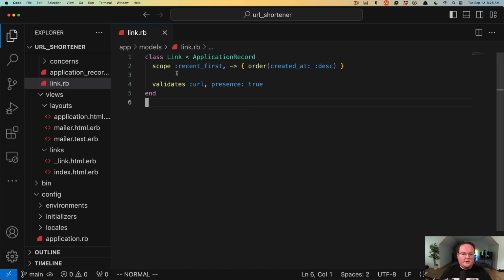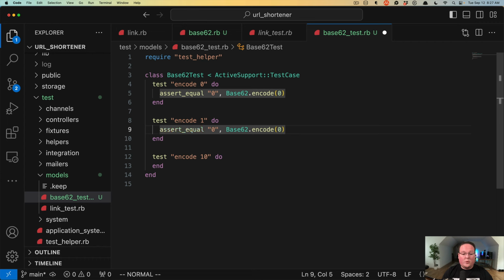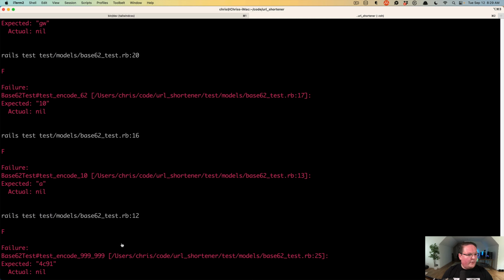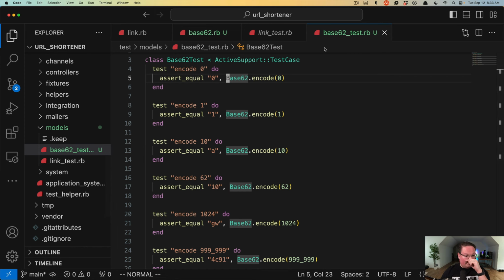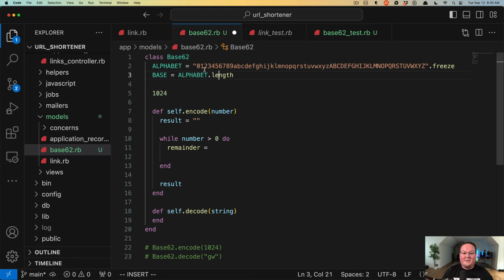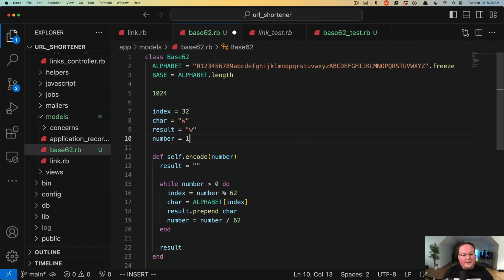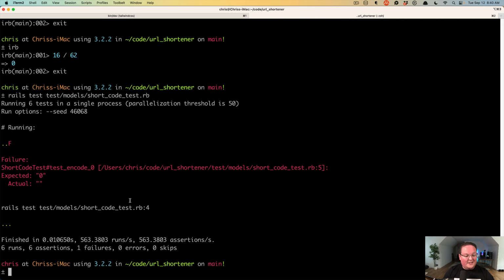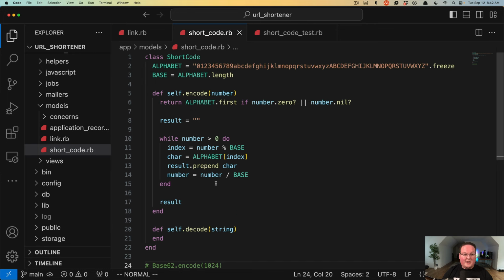Build a URL Shortener with Rails 7: Base62 Encoding